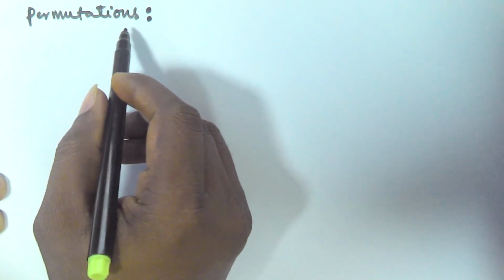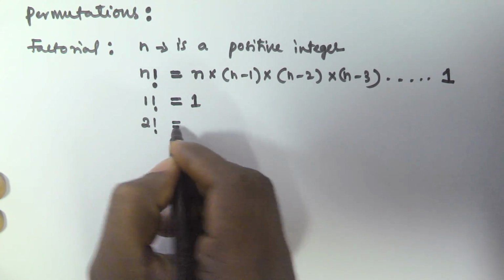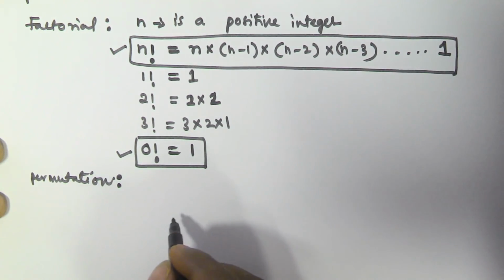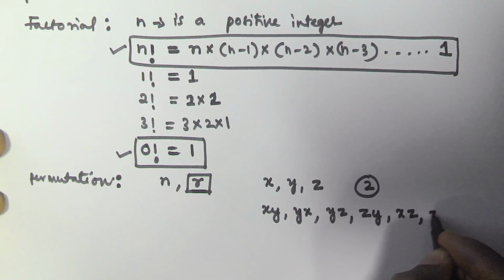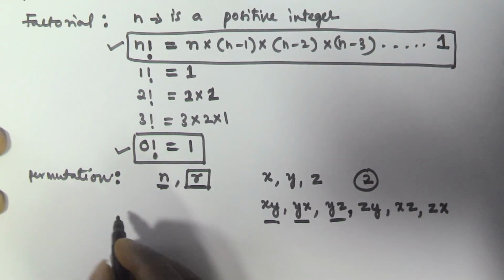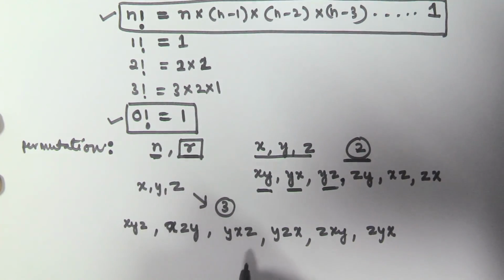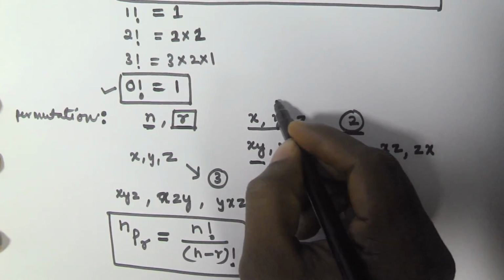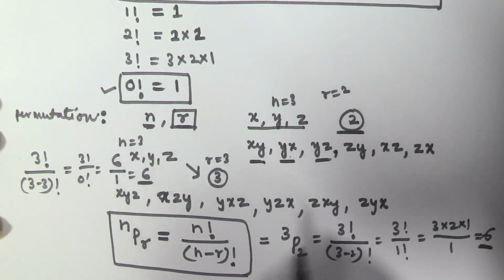Permutations and Combinations Video 1